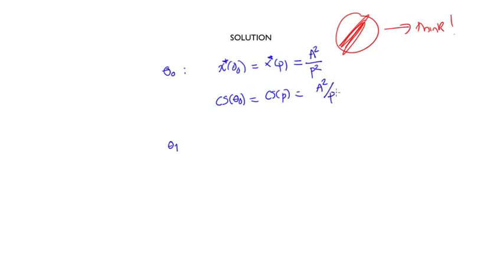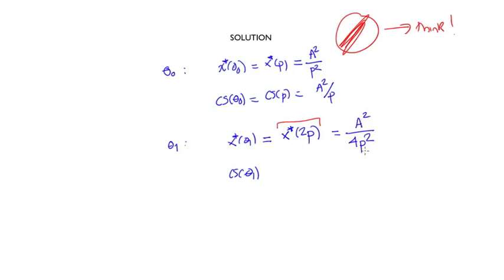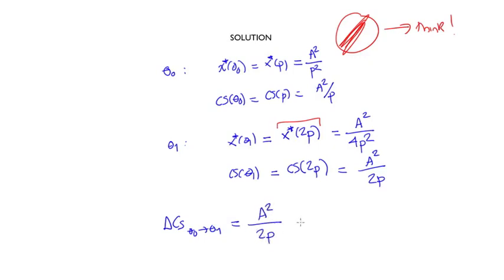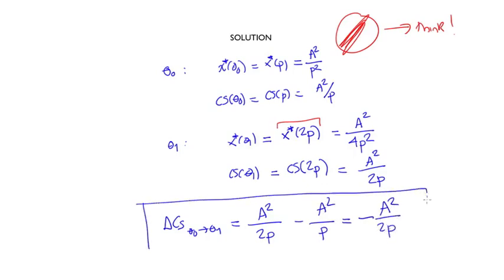Principles of economics for scientists || 15 Practice problem 2 2 solution